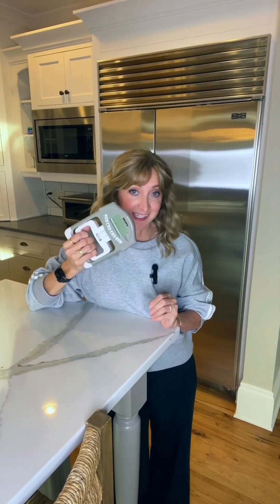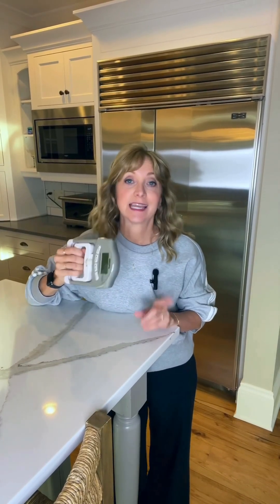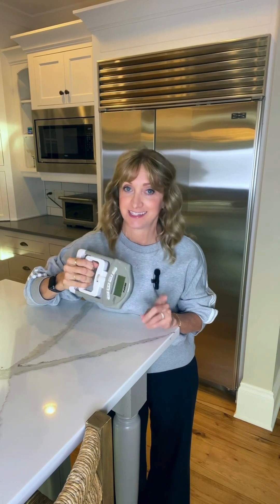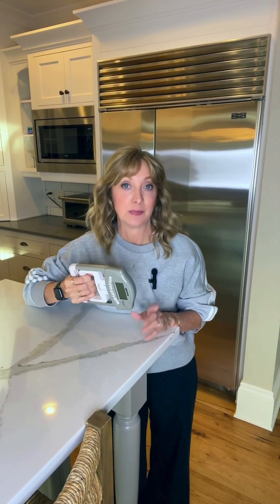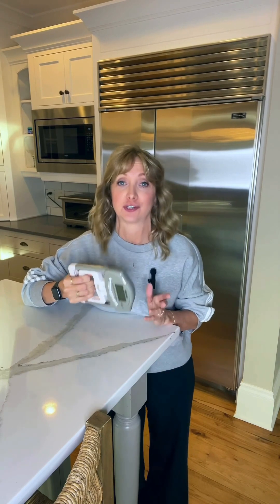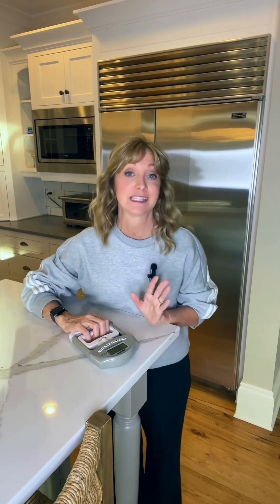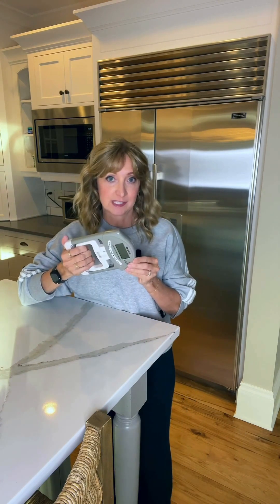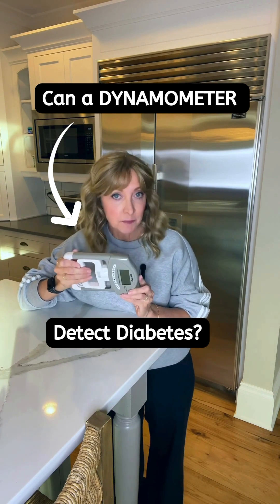Detect diabetes with grip strength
Grip strength is important for metabolic health. A dynamometer may be able to detect diabetes. Learn how!